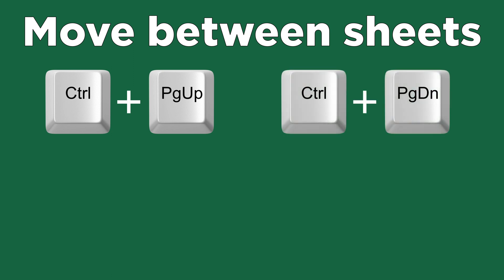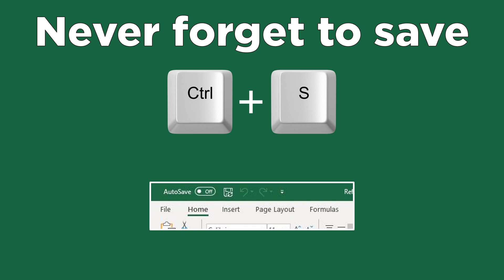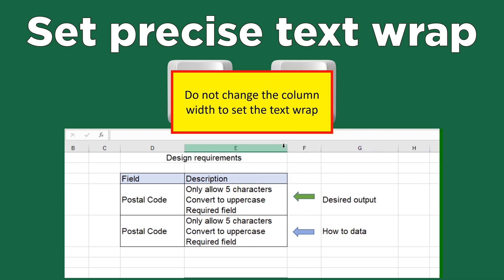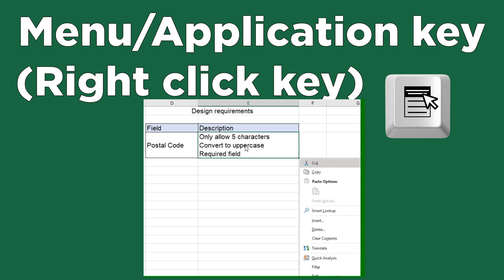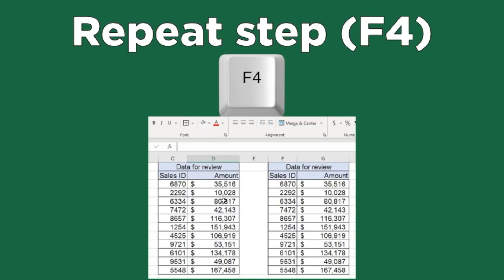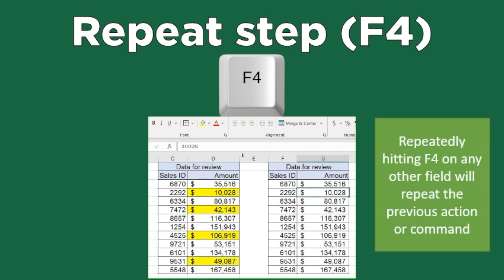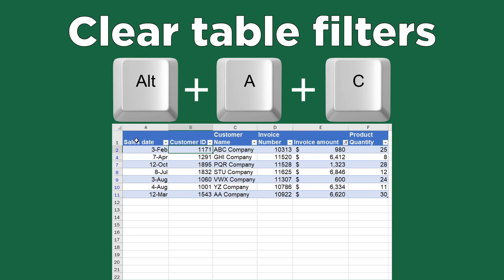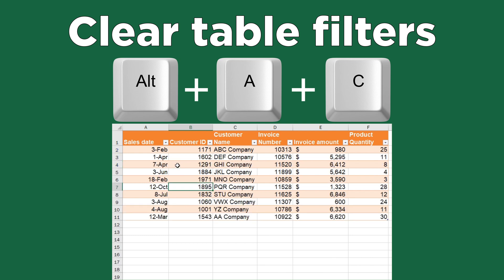6 Excel Shortcuts You Need to Know TODAY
Excel shortcuts improve your efficiency and productivity when working with data, pivot tables, and just about anything related to Excel.

We highly recommend that you learn the standard shortcuts as well as ones related to your frequent actions in Excel.

00:00 Intro
00:44 Ctrl Page Up
01:03 Ctrl S - Save
01:17 Alt Enter
01:40 Menu/Right click key
02:03 F4 Repeat
02:37 Alt A C - Filter control
03:06 Close